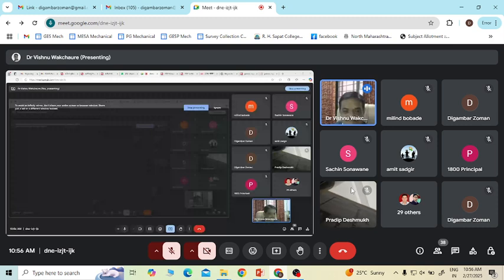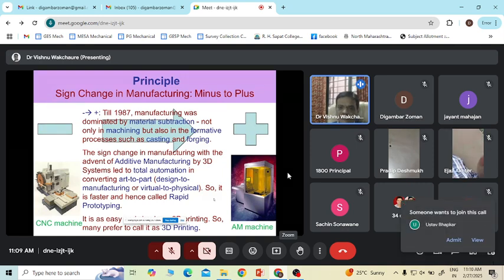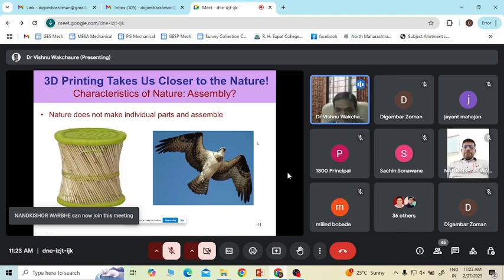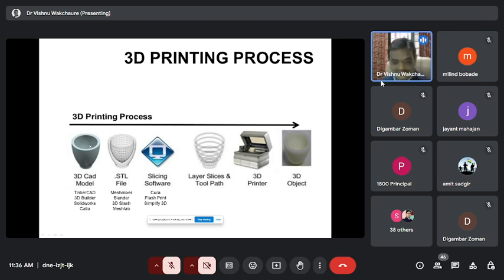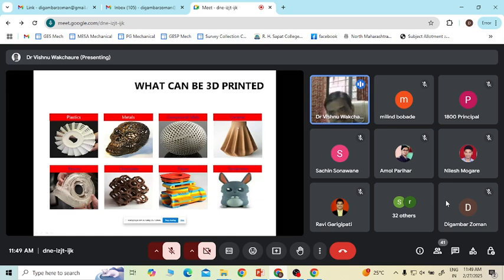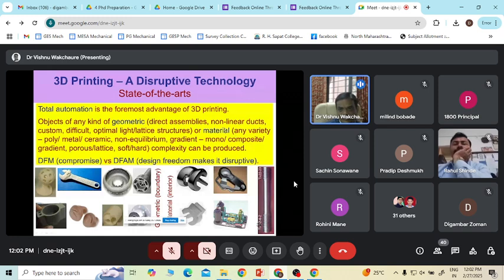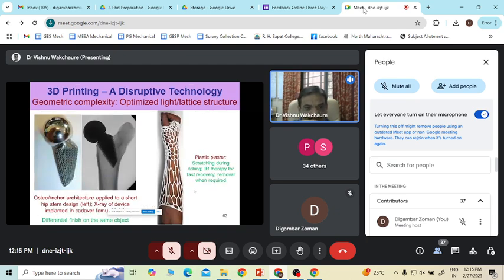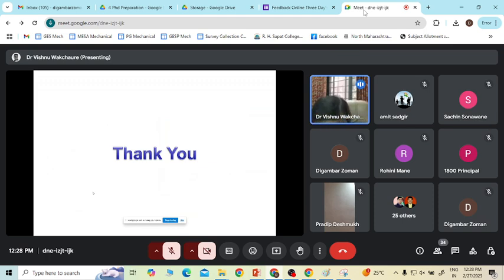Online FDP Session I by Dr. V D Wakchaure